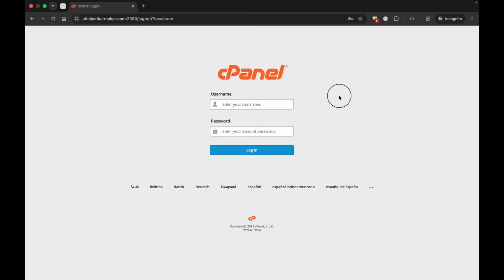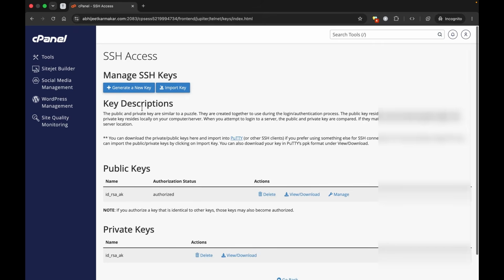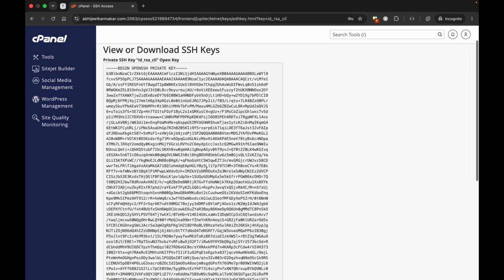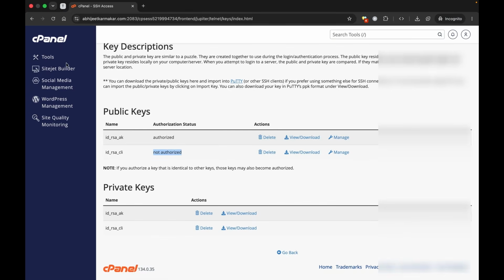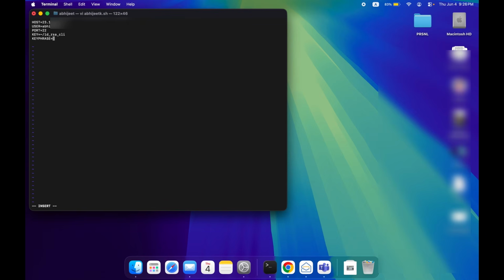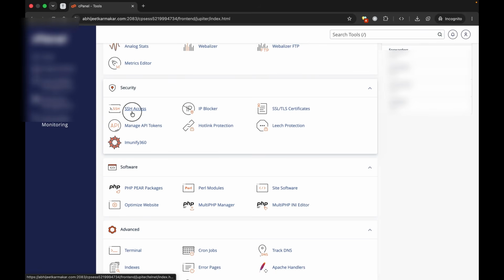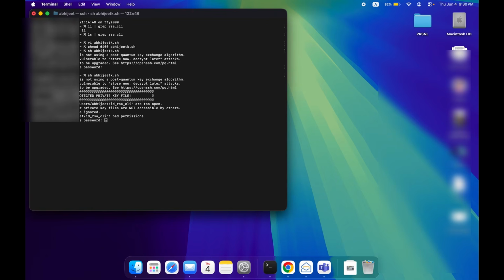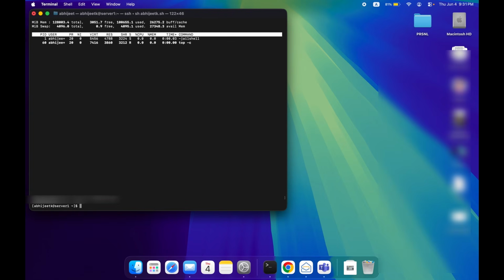Tired of Typing Passwords? Simplify Your SSH Login Now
In this video, I show how I use a tiny shell script to ease my way to connect to a server over SSH.

Topics covered:
• Generating SSH Key from cPanel/WHM
• Avoid using password on terminal or console to connect to a server
• Writing a very tiny shell script to help with server login without the need of logistics while using the credntials

timestamps
00:00 - Introduction: The problem with manual server access
01:25 - Why use SSH Keys instead of passwords?
03:15 - Accessing SSH settings in cPanel/WHM
04:25 - Generating a new SSH Key (RSA 4096)
05:35 - Downloading the Private Key (.pem file)
06:25 - Creating the automation shell script (.sh)
07:45 - Explaining the SSH command structure in the script
09:00 - Crucial Step: Authorizing the SSH Key in cPanel
10:15 - Troubleshooting file permissions (chmod 400)
11:10 - Final Test: Connecting to the server with one command
12:15 - Security warnings and best practices

Tools & Resources:
• WHM/cPanel, Bash script, Linux, Almalinux